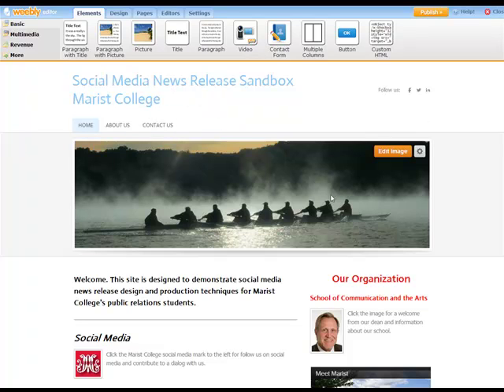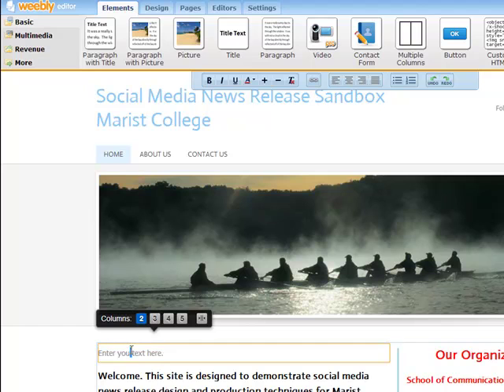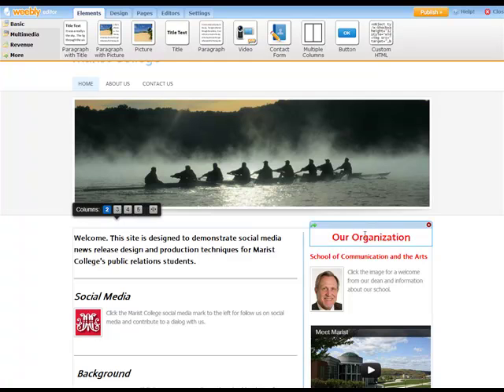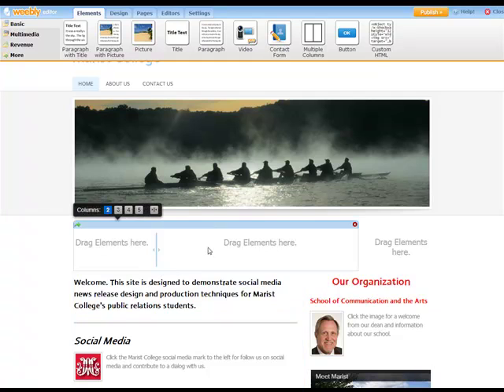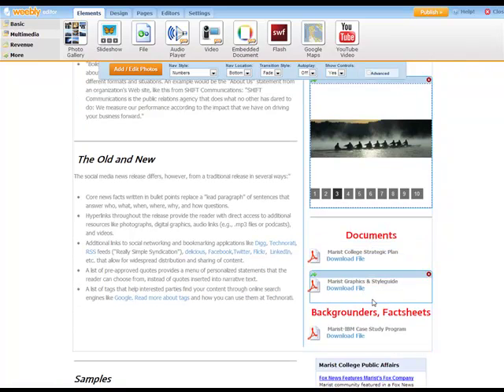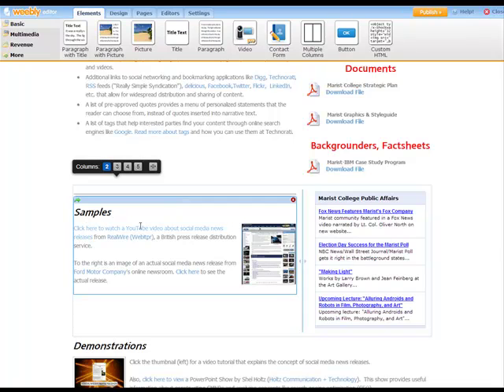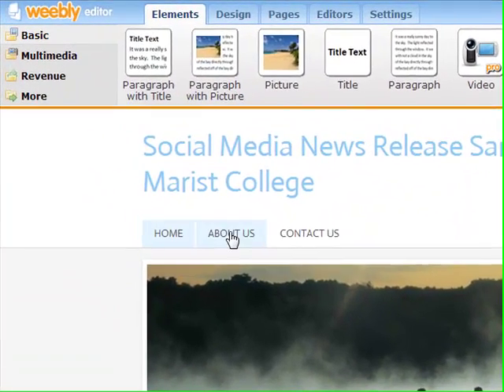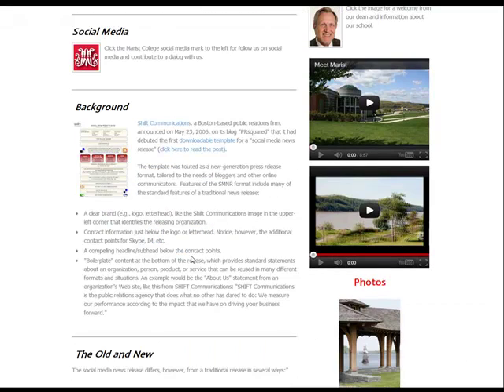Social Media News Release Screencast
This video tutorial prepared for public relations students at Marist College provides step-by-step instructions for creating a Web-based social media news release, using Weebly.com. Go to view and interact with the actual SMNR.